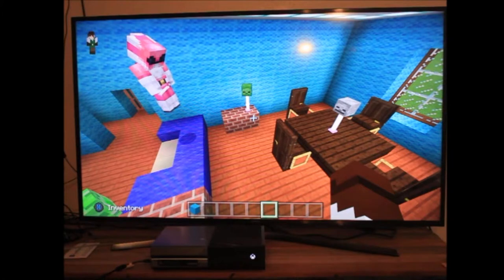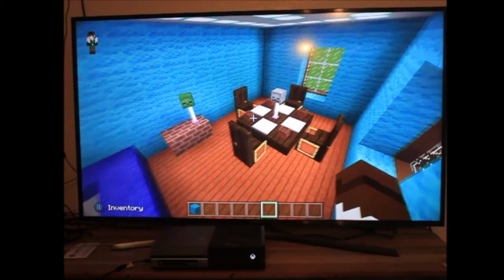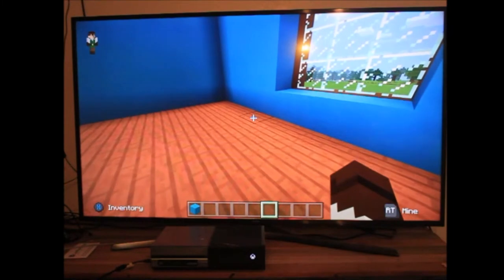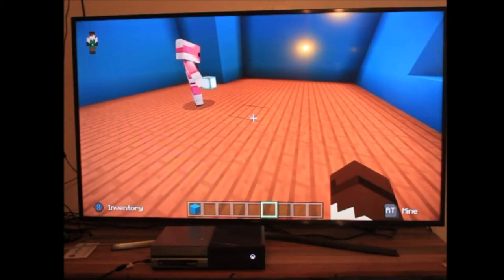Minecraft Bedrock Cross Play 4, Building My Friend House Part 3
This is part 4 of the Minecraft Bedrock Cross Play with the Xbox One and the Switch. This is the last part of building my friend real life house in minecraft.

If you like the video and watch some of my other videos.